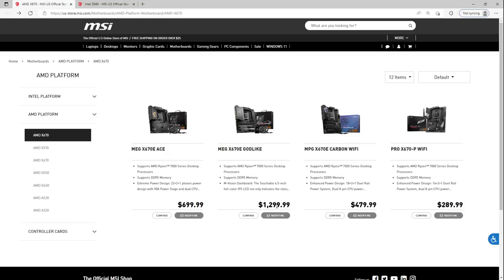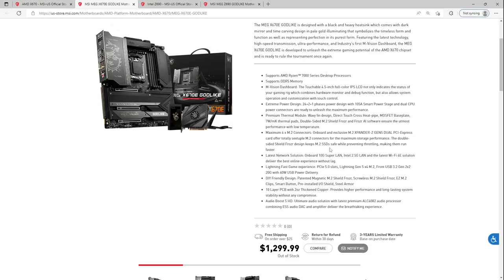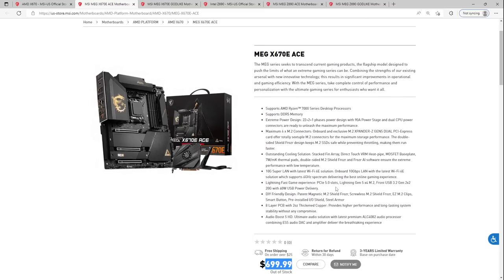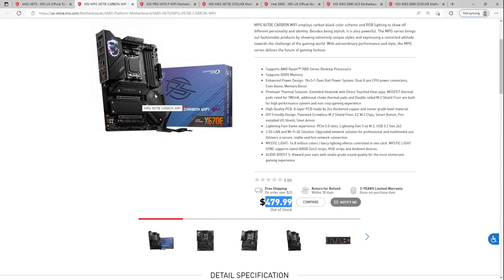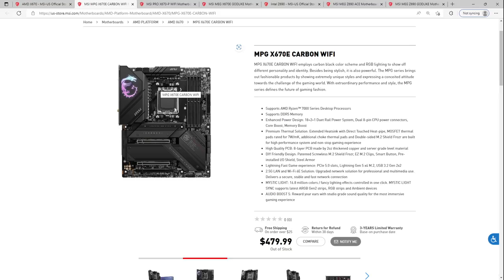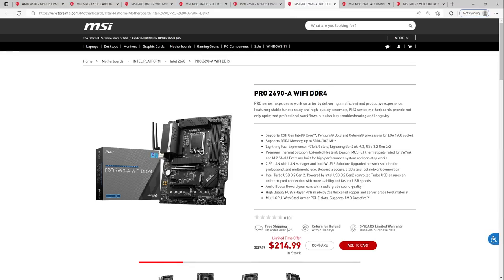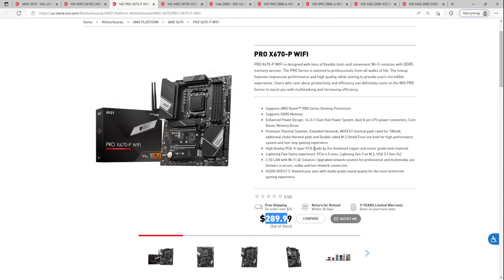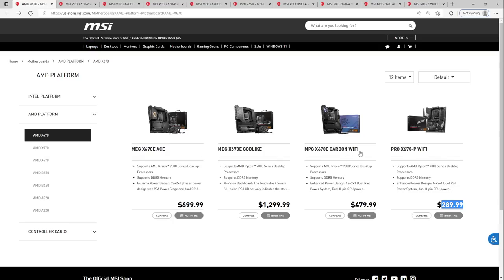Rambling about X670 motherboard pricing.